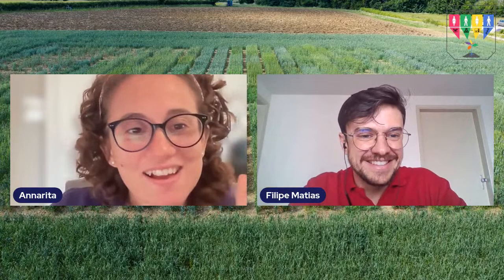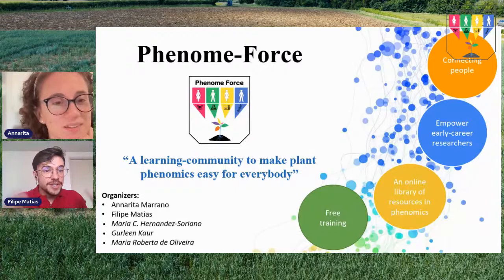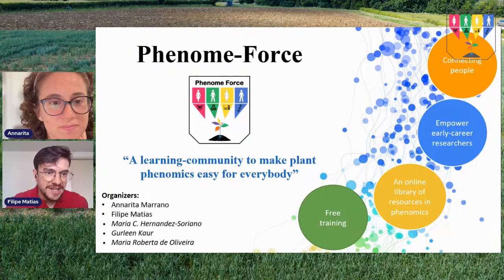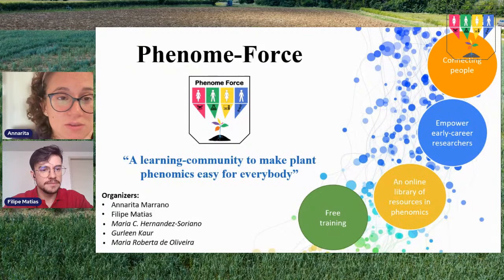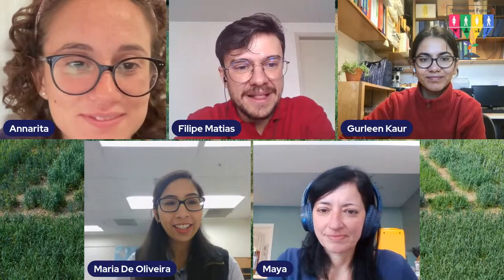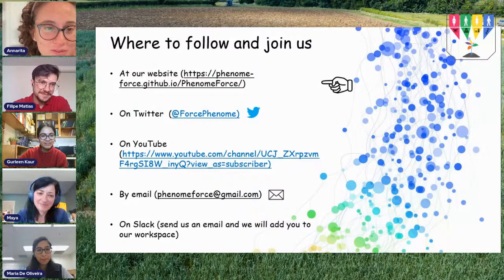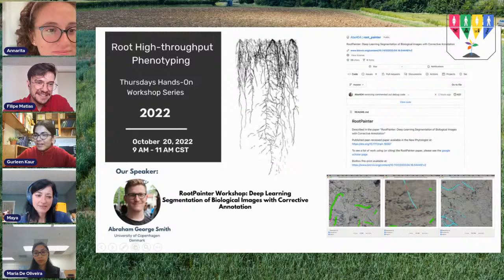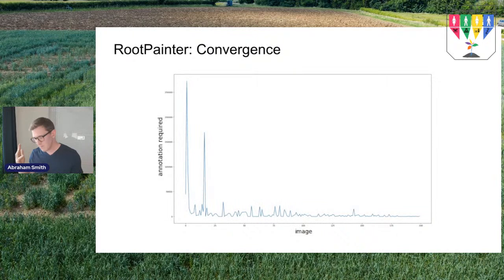PhenomeForce 2022 - Abraham George Smith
RootPainter Workshop: Deep Learning Segmentation of Biological Images with Corrective Annotation

Our speaker is Abraham George Smith from the University of Copenhagen. He will be talking about the software RootPainter and how to use it for deep-learning segmentation of biological images (see the attached flyer).